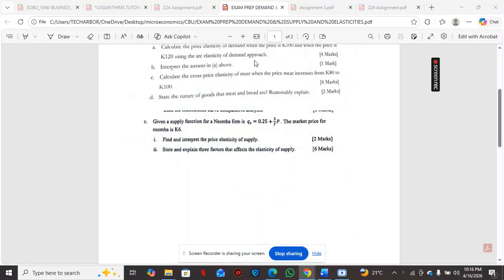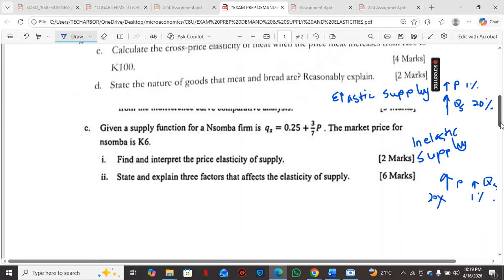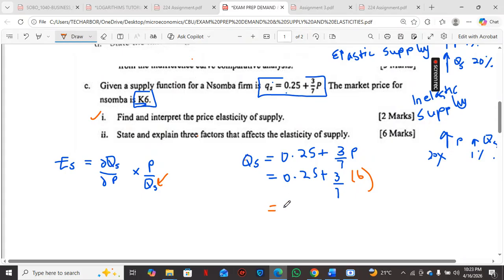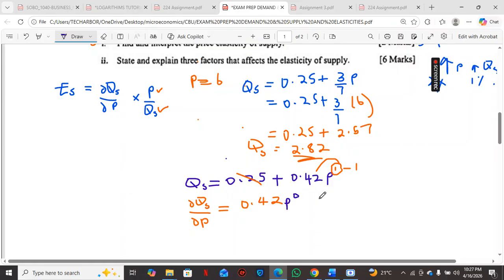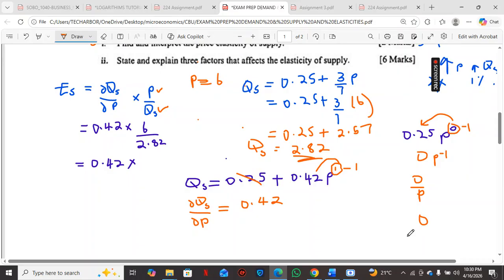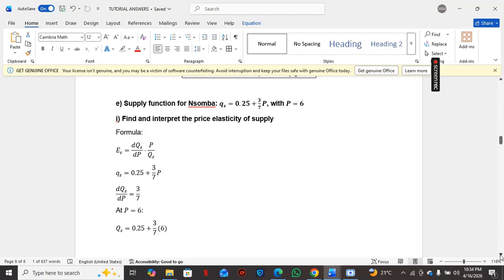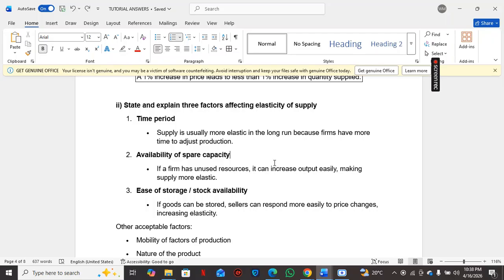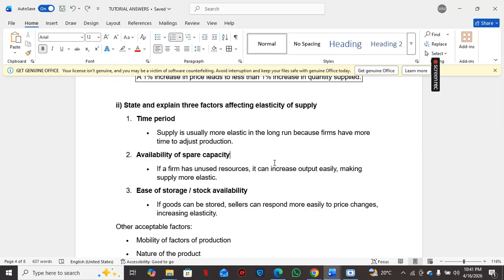PRICE ELASTICITY OF SUPPLY USING CALCULALUS